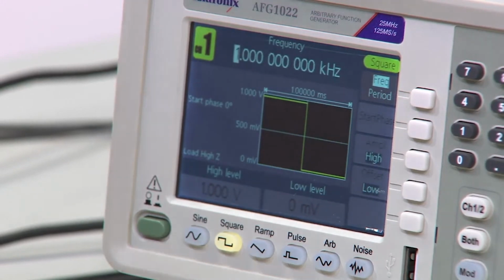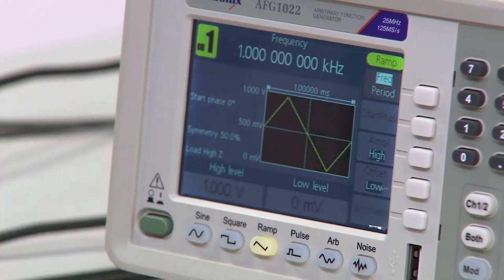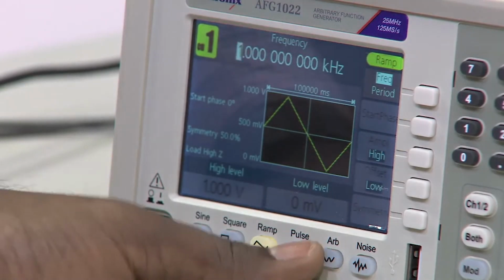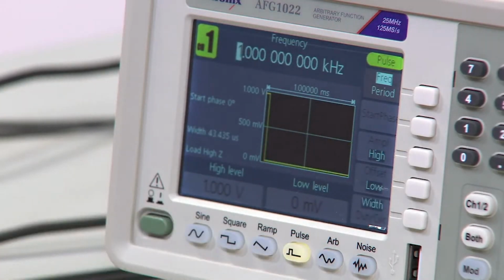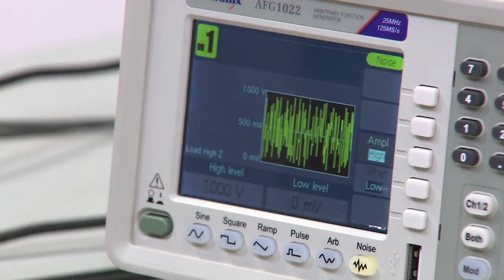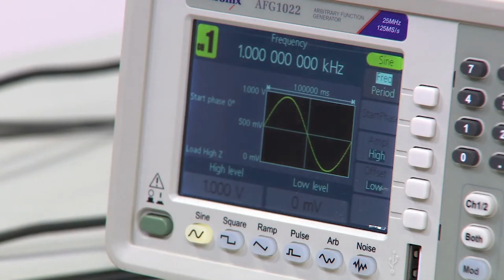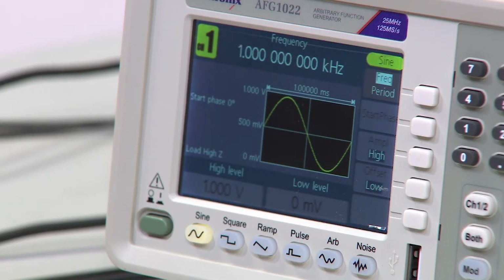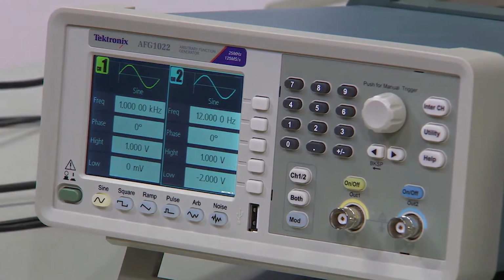Experiment: Working with Laboratory Equipment: Function Generator, ...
Title: Experiment: Working with Laboratory Equipment: Function Generator, Oscilloscope